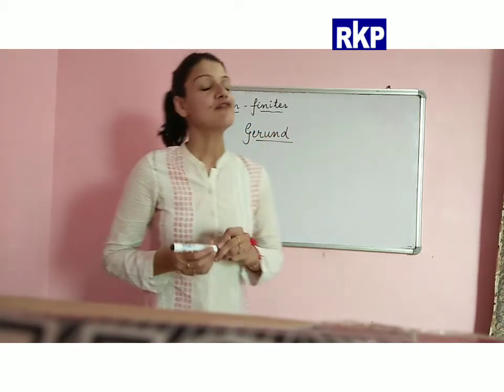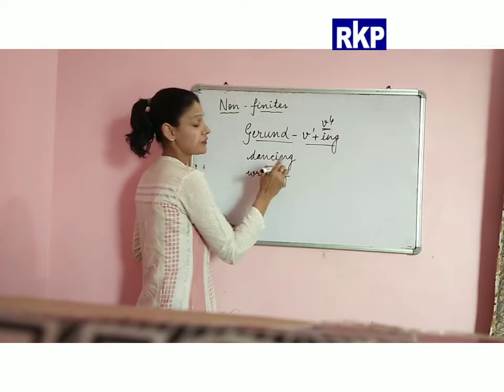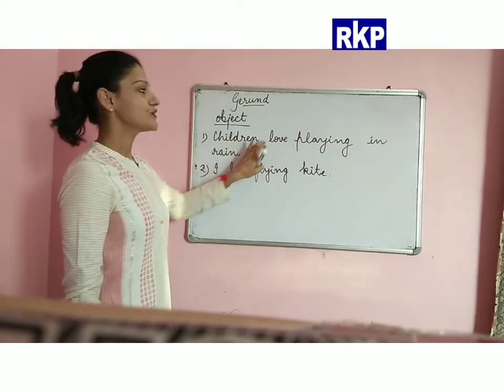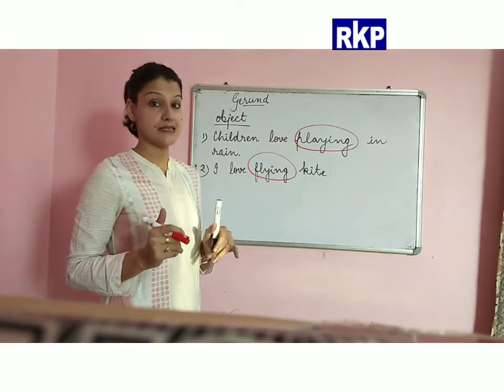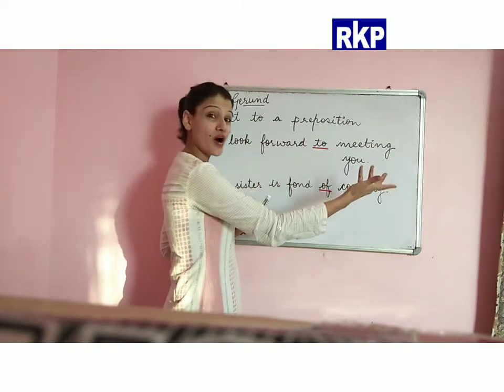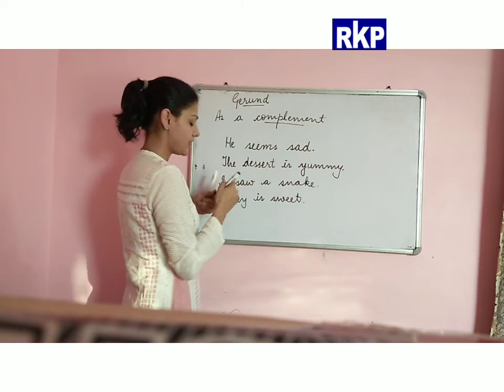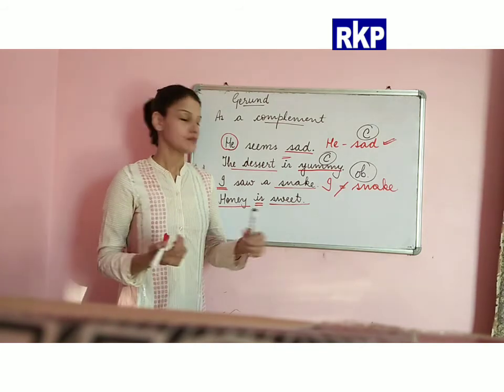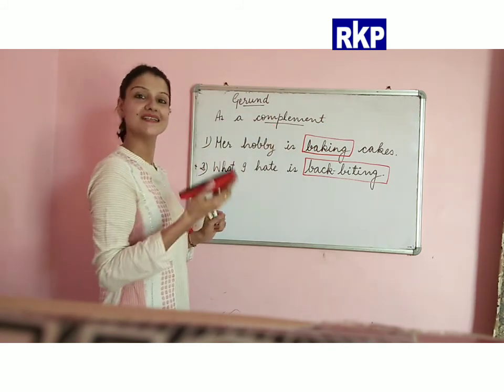Non-finites,Part -8,video15 by Ms. Benu Sehrawat